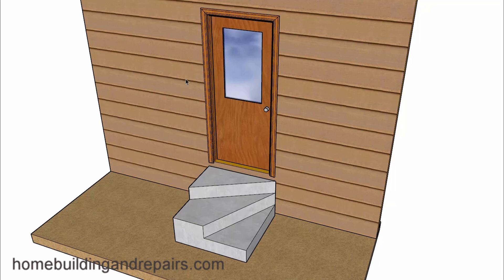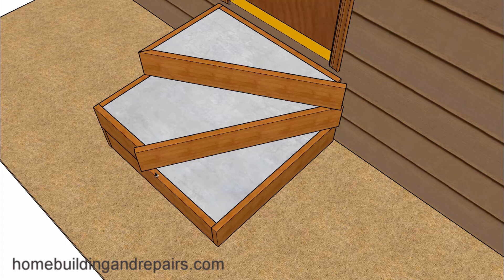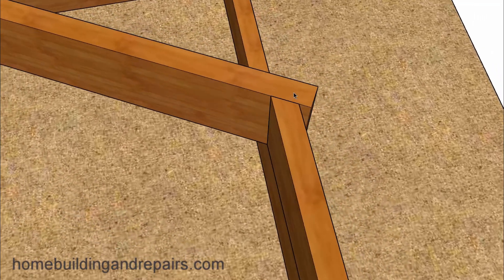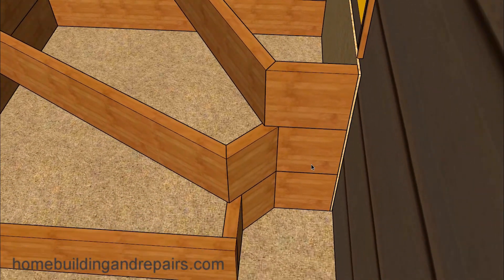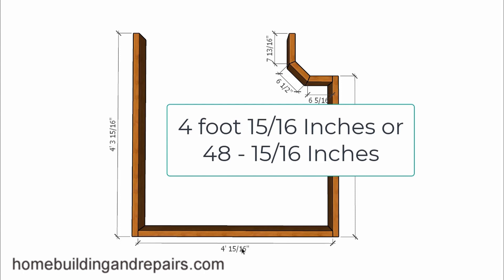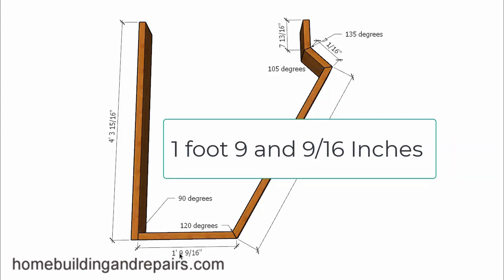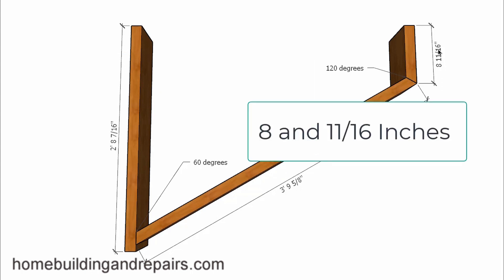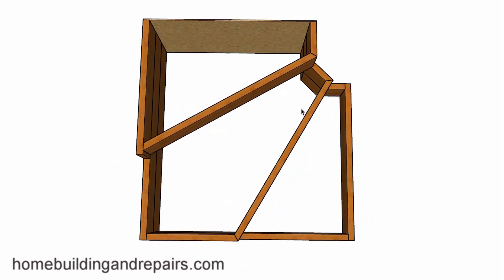How To Build Forms For Three Step Concrete Winder Stairs - Easy To Understand Assembly Examples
In this video I will provide do it yourselfer's as well as master builders a few examples for forming a three step concrete winder stairway. Building projects like these are often extremely complicated and if I made your job easier, let us know by leaving a an awesome comment.